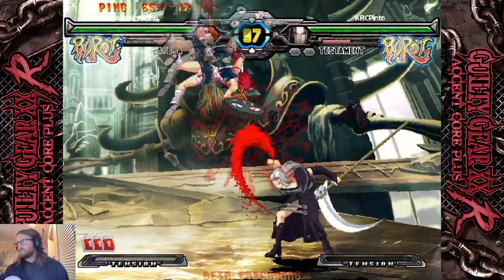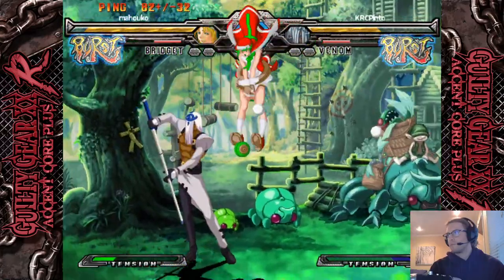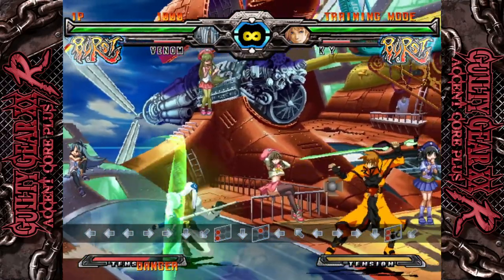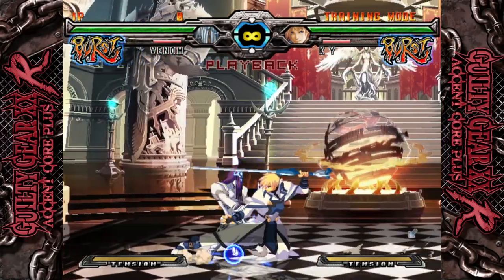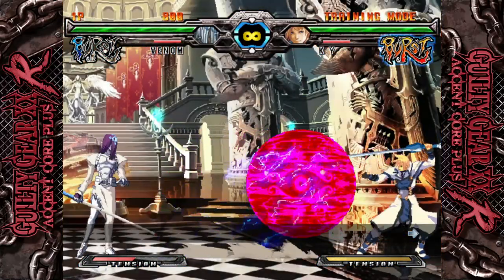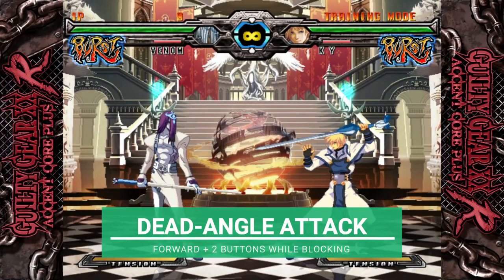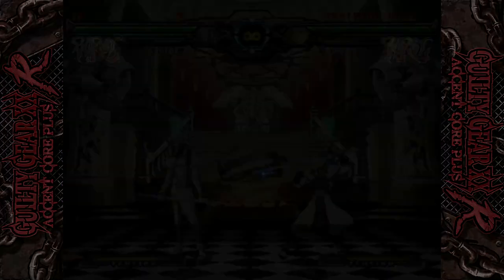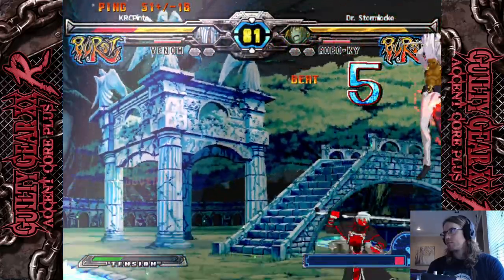How to Defend Like a Pro in Guilty Gear XX Accent Core +R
Guilty Gear XX Accent Core +R is fast-paced, exciting, and a touch complex. The game is very offense heavy, as Guilty Gear games tend to be, so understanding your defensive options is key to improving.

This brief guide touches on the defensive mechanics available to you. This is a quick overview, meant to introduce concepts you can start applying to your games and your practice. In this video, I introduce faultless defense, instant blocking, bursts, slashback, dead-angle attacks, and throw breaks.

For more detailed information on defensive options and a great look at Guilty Gear +R as a whole, check out Dustloop:

TIMESTAMPS:

00:00 - Intro
01:10 - Faultless Defense
02:04 - Instant Block
02:38 - Burst & Gold Burst
04:00 - Slashback
04:50 - Dead-Angle Attack
05:21 - Throw Break